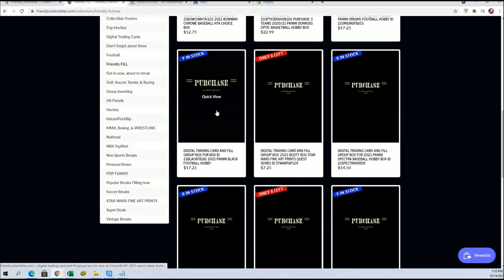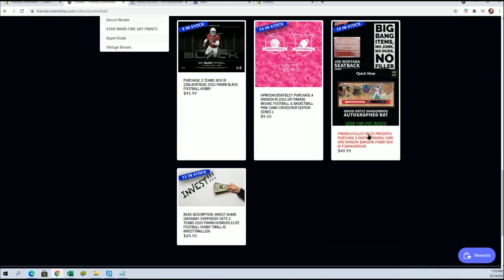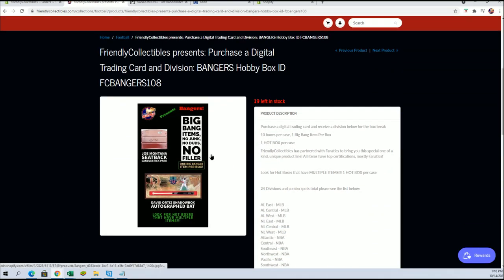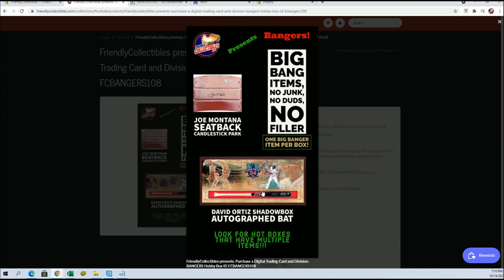2021 BANGERS HOBBY BOX FILLER D ID FCBANGERS108